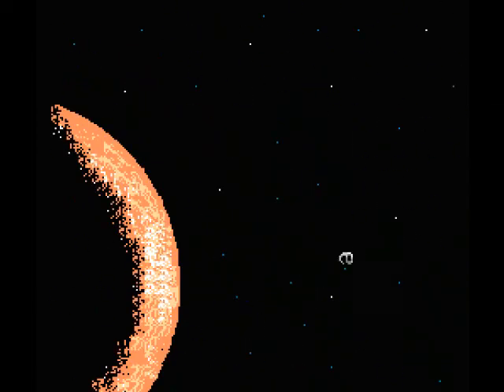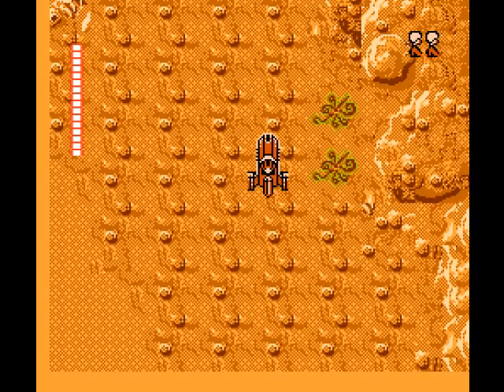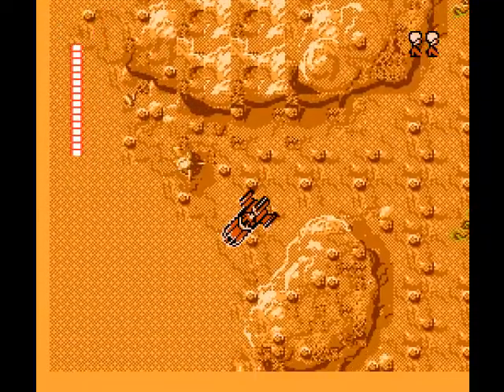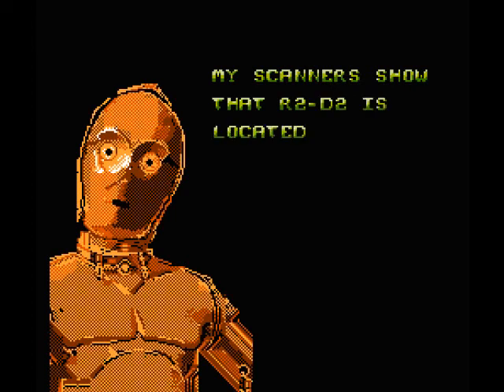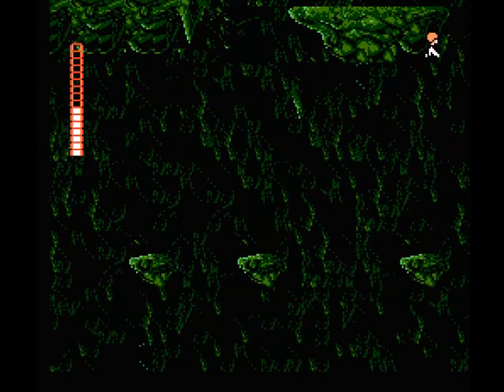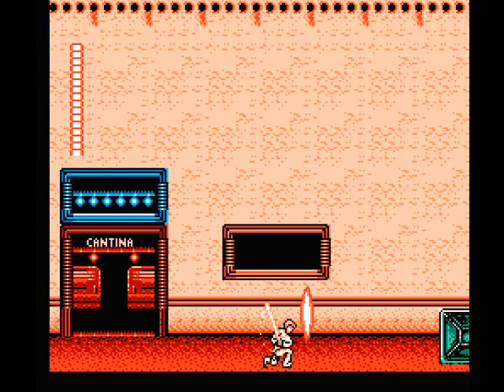The Game Kage: Star Wars (NES)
Better than the prequels, ENJOY!